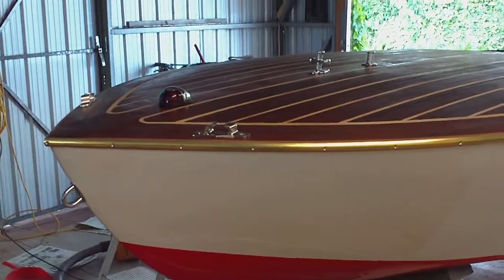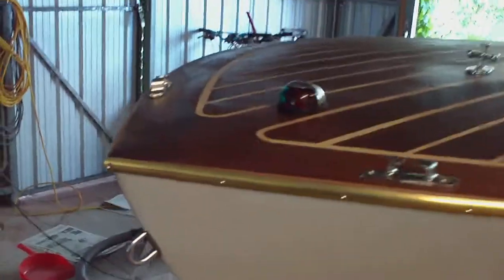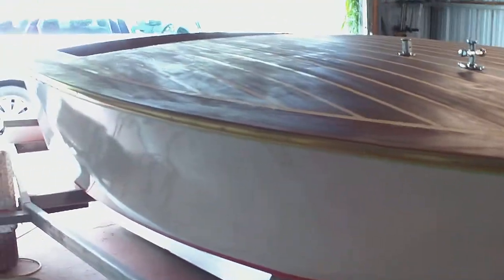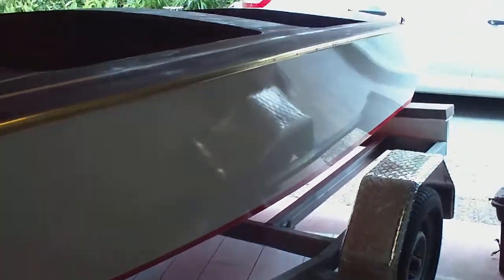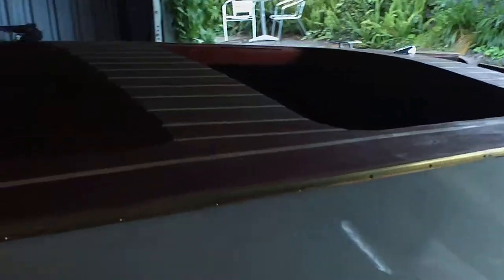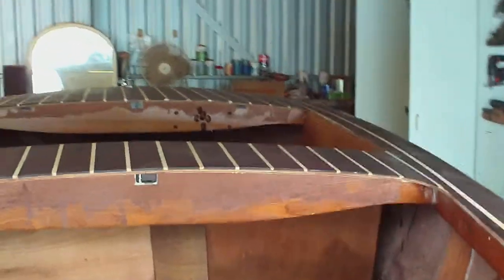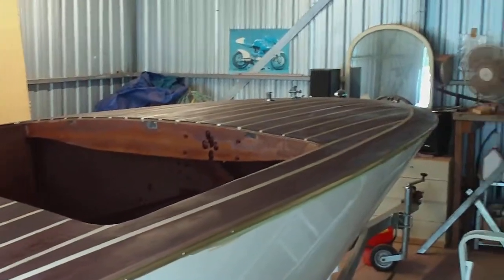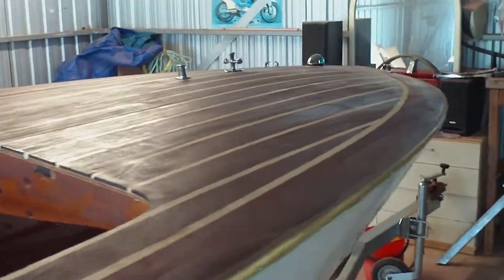Zip Progress 26 October 2009